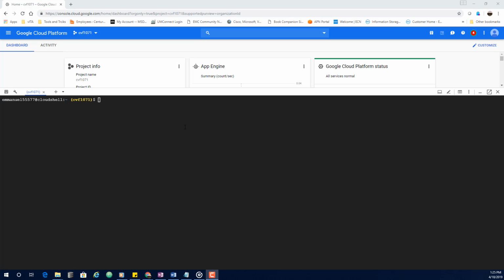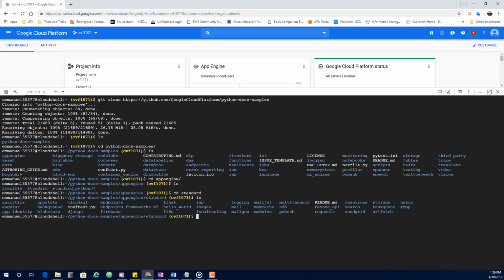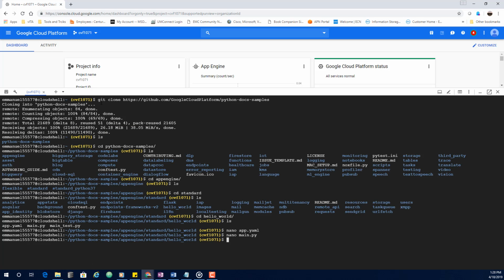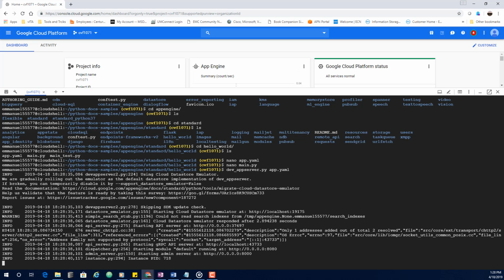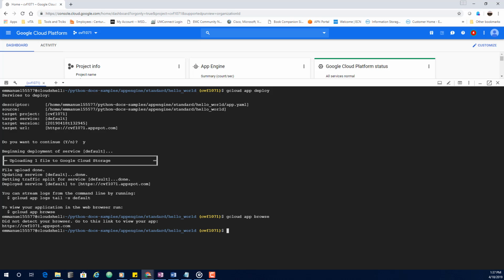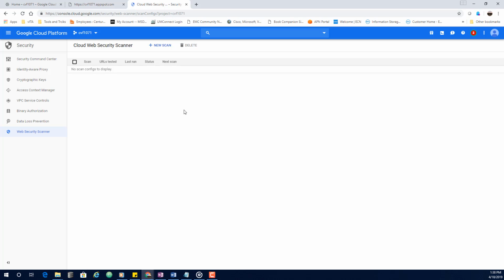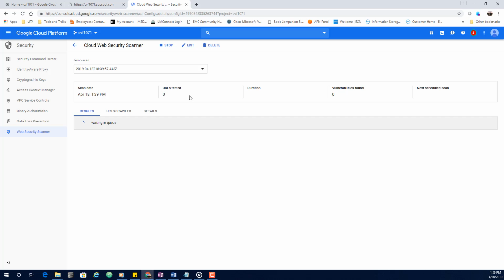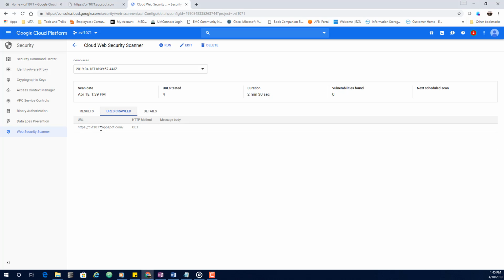Web Security Scanner